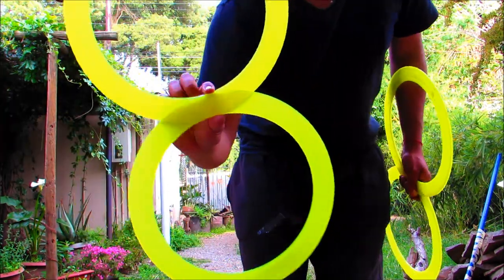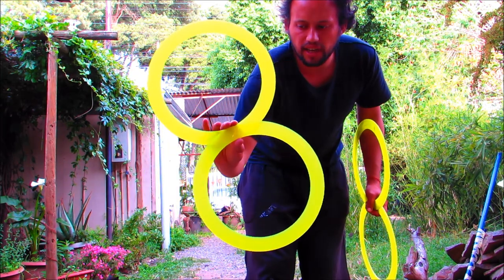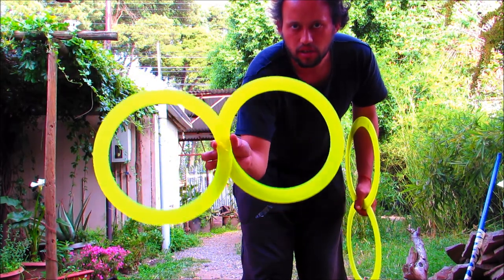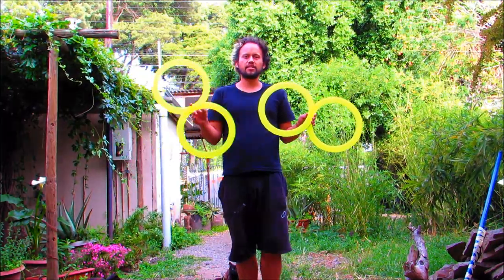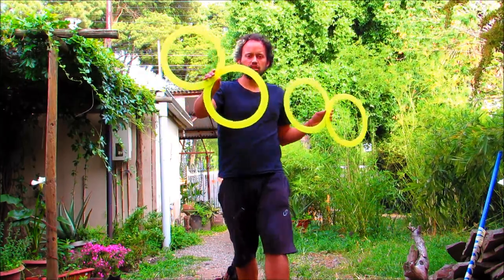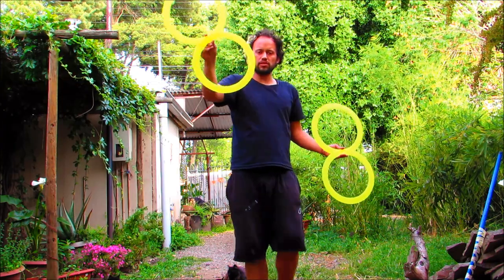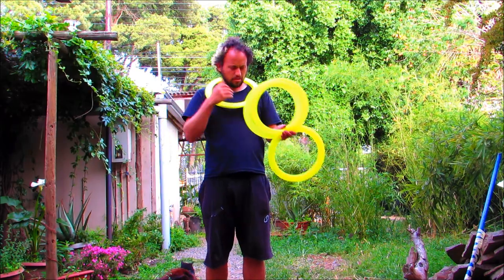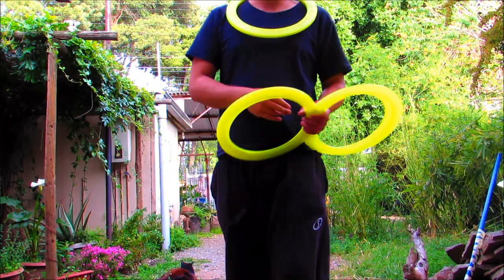tutorial ochos isolasión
Carlitos Argollas Romeral, Curicó Chile

facebook: Manipulacion de argollas chile

Argollas de Magico Circo fabricante